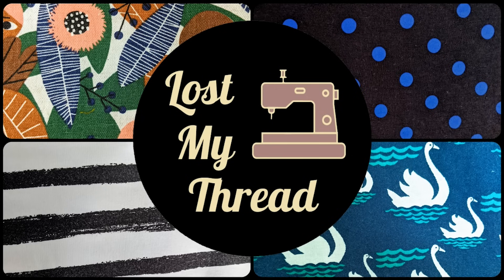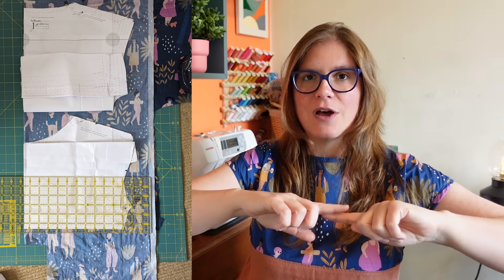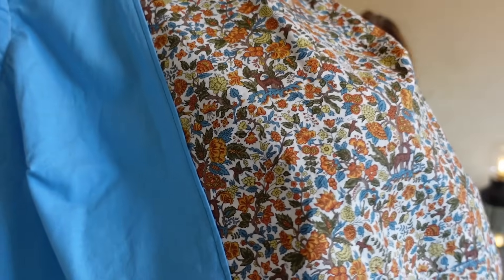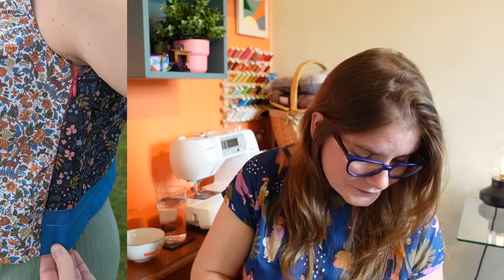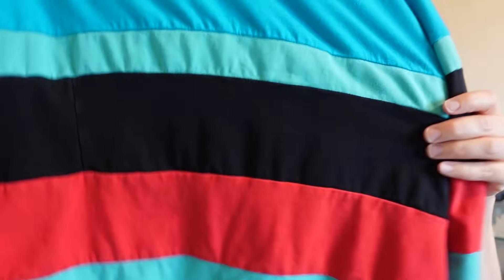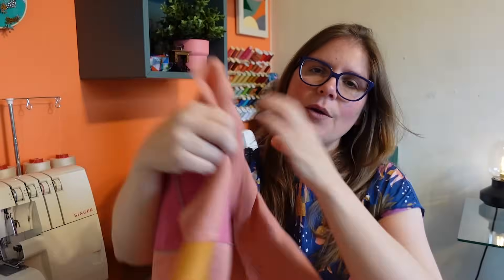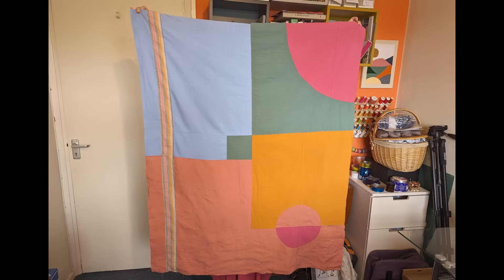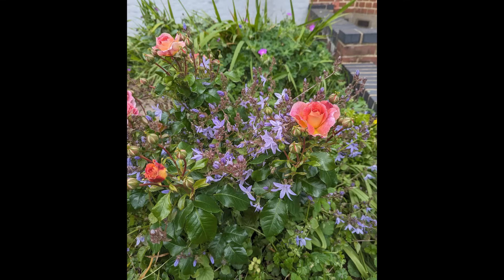May 2024 Sewing Round Up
This is a run through of everything I made in May. I start with  my sewing makes, and I then share how I've been progressing with my 24 for 2024 and a bit of a life/health update. If you prefer to skip ahead to particular sections, you can use the chapters below:

0:00 intro
1:37 la brea tees
7:37 ashton top
13:18 uvita top
17:52 wall hanging
21:49 life update
24:52 24 for 2024 update

Sewing Pattern used:
La Brea Tee by Halfmoon Atelier
Ashton Top by Helen's Closet
Uvita Top by Itch to Stitch

from the Spring Haiku book, translated by RH Blythe:

On the low-tide beach,
Everything we pick up
Moves.

Chiyo-ni

Tilling the field:
The cloud that never moved
Is gone.

Buson

The uguisu is singing,
Its small mouth
Open.

Buson